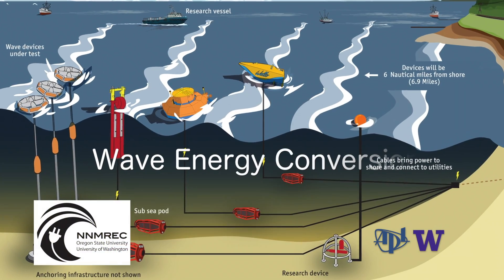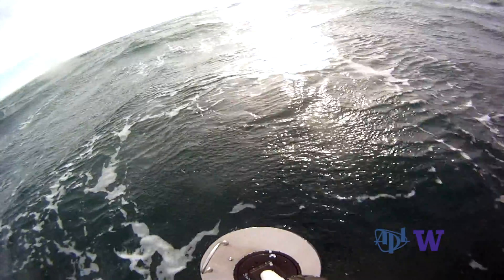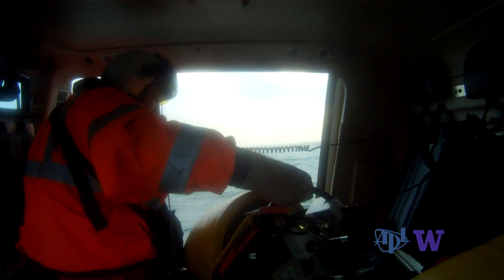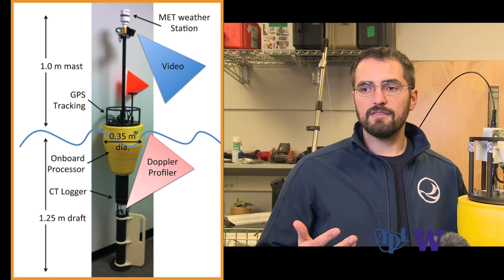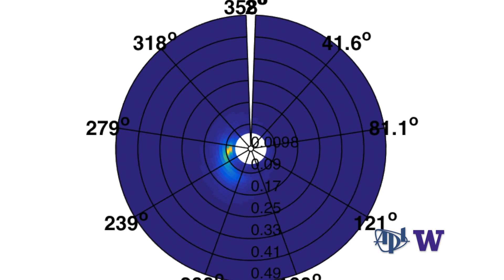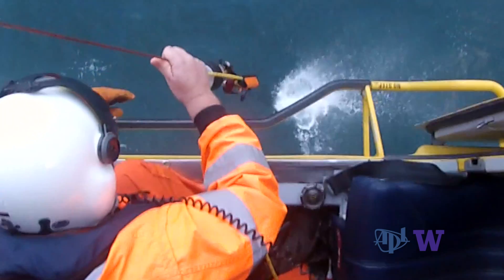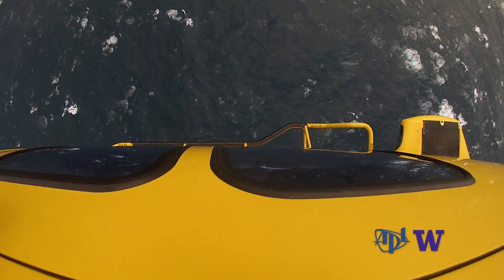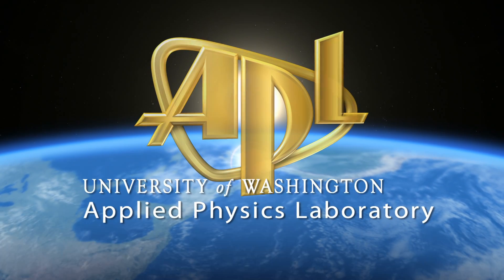SWIFT Air Drop Deployments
Extreme storm conditions pose great risks to offshore wave energy conversion technologies. To assess extreme conditions and ultimately aid the design of devices to reliably survive them, researchers are characterizing upper ocean processes during storms with SWIFT buoys.

The same storm conditions that could harm a wave power platform keep research ships in port, so SWIFTs are being dropped from helicopters into the sea.

The research project, "Resource Characterization for Extreme Conditions," is organized by the Northwest National Marine Renewable Energy Center and funded by the U.S. Department of Energy.